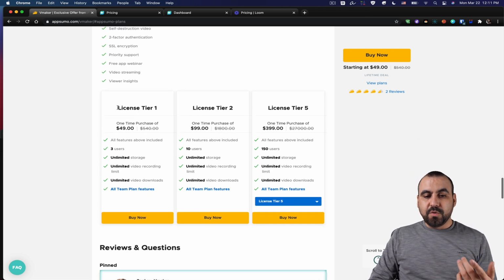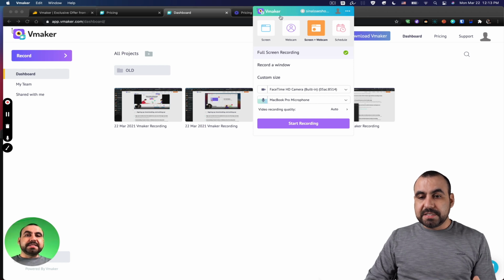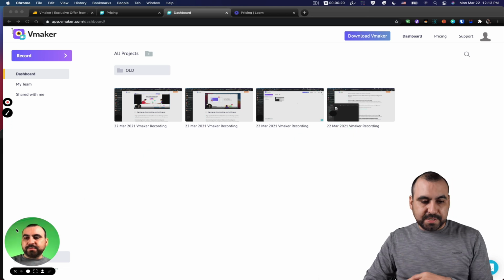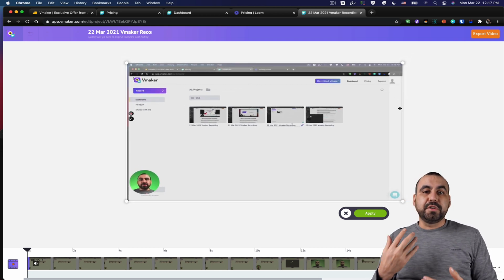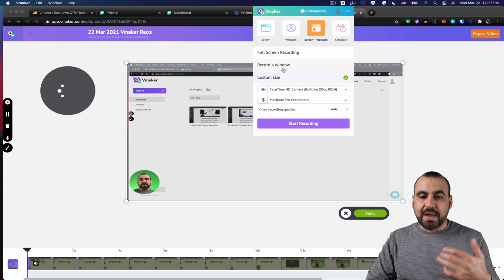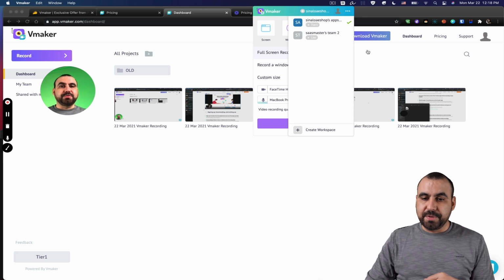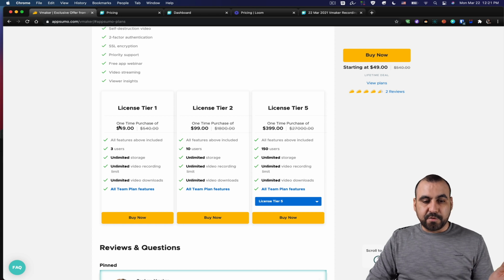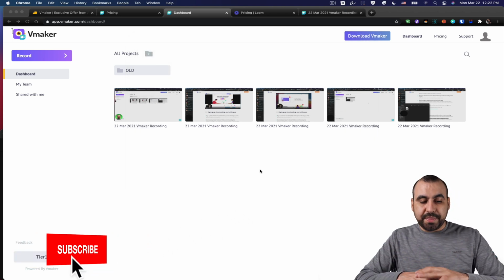Alternative Loom screen recorder with 4K and unlimited recording storage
Loom alternative called Vmaker screen recorder   Deal

Record your screen, webcam, or both in 4K and share videos on the go

Alternative to: Loom

Make your content engaging with screen annotations, mouse emphasis, social sharing, and built-in editing tools

Best for: Video creators, educators, and teams of all sizes who want to simplify collaboration with video recordings

Vmaker lets you record your screen and webcam, plus capture microphone and system audio to share with your team and audience.